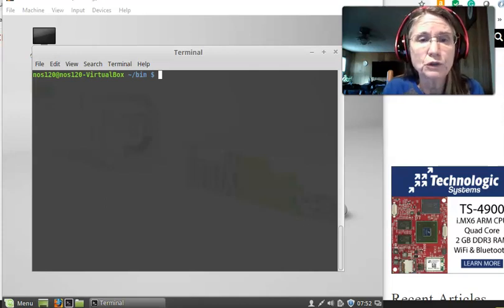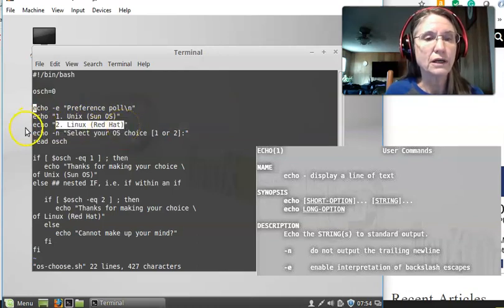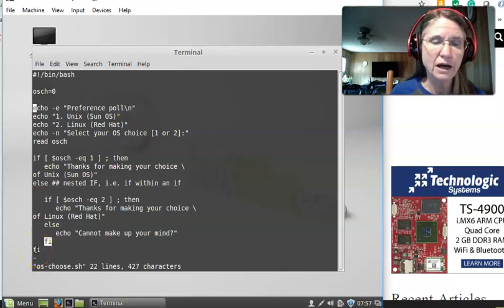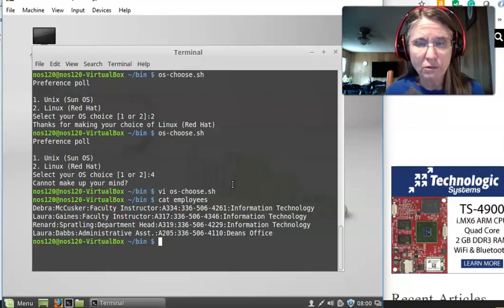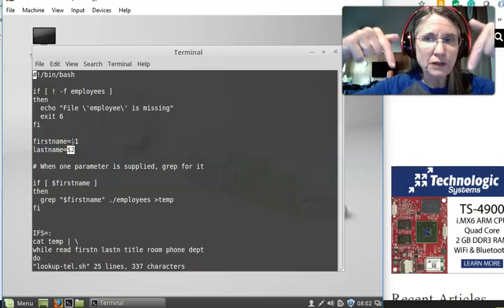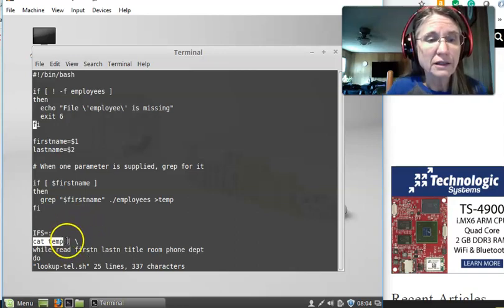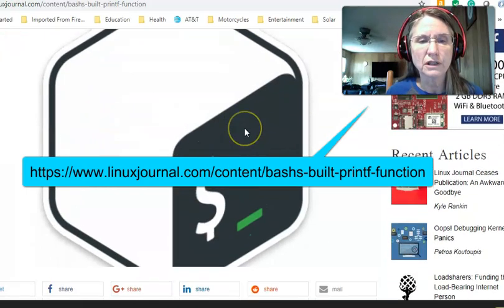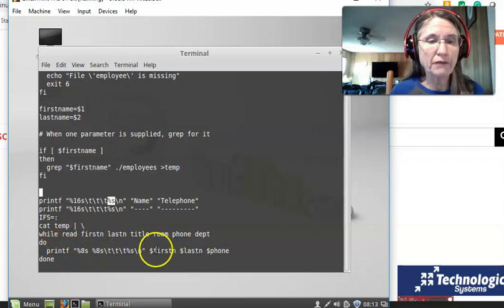Outputting Data from a Bash Script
This video discusses several ways that a scripter can output results in his or her script.